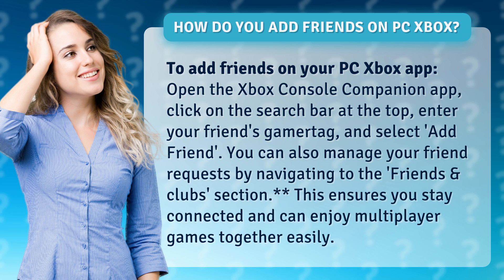How do you add friends on PC Xbox?